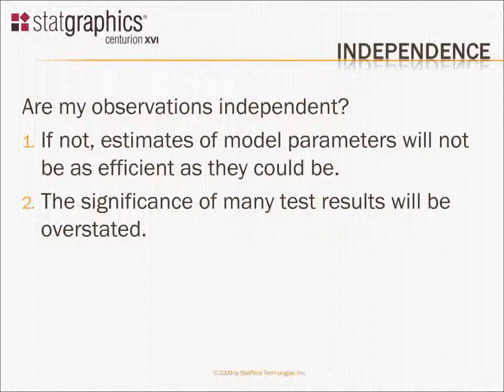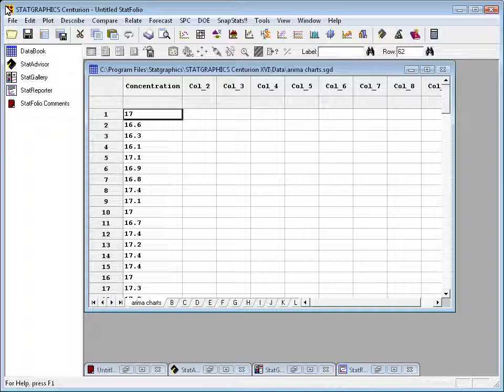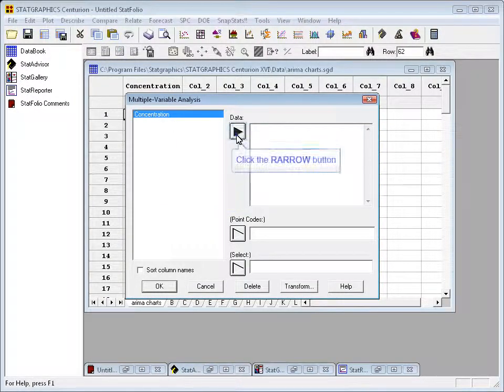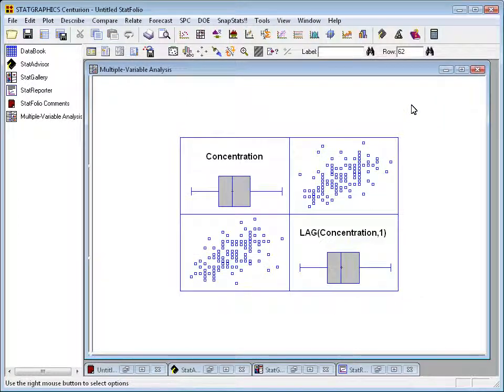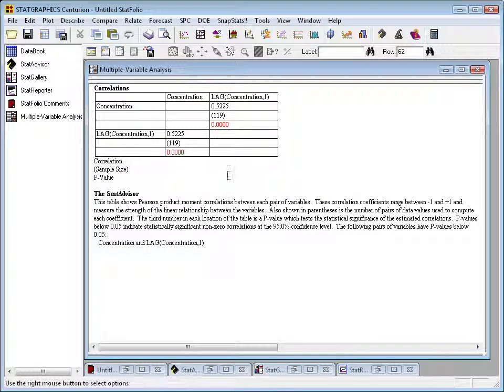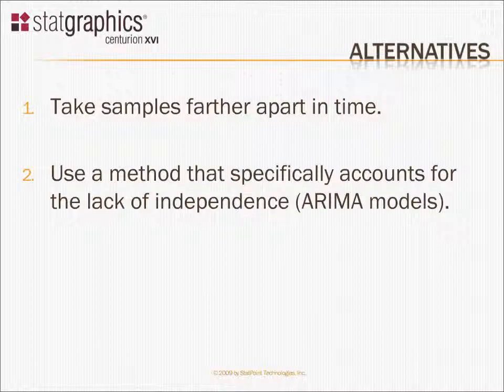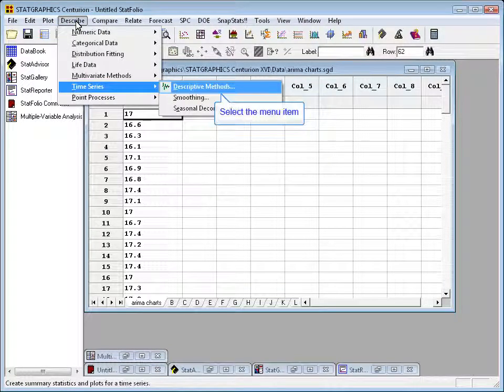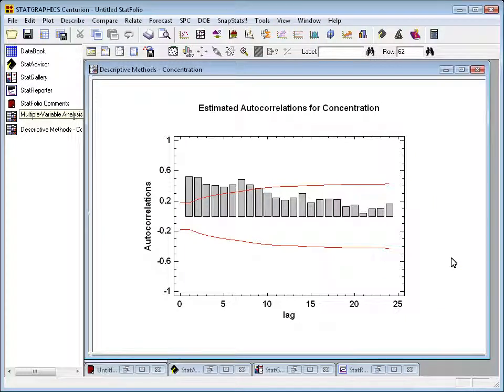Statgraphics Independence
Statgraphics:  an important assumption when building statistical models or performing statistical tests is that the observations in your sample are independent of one another.